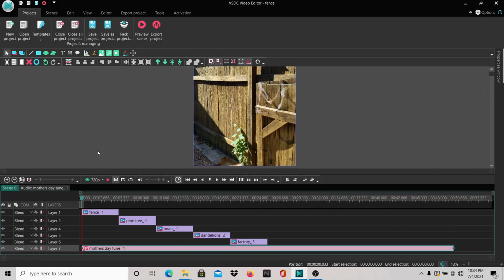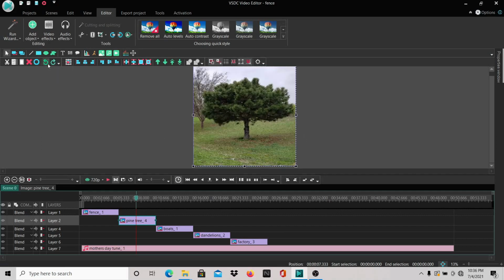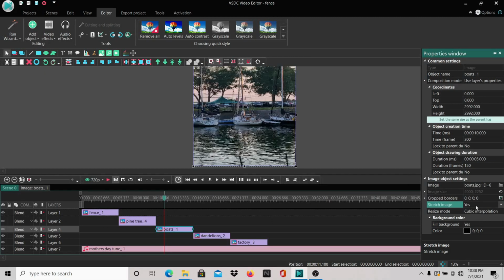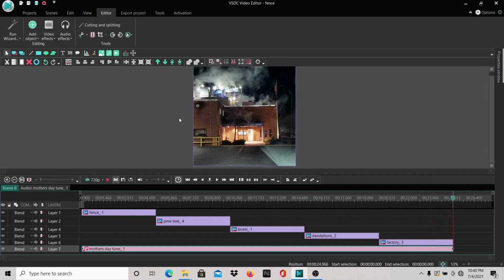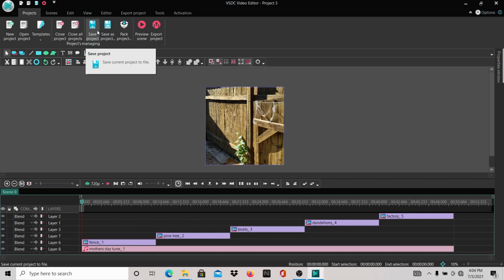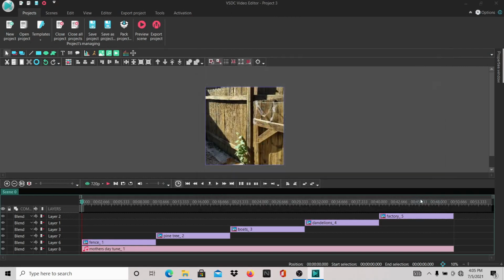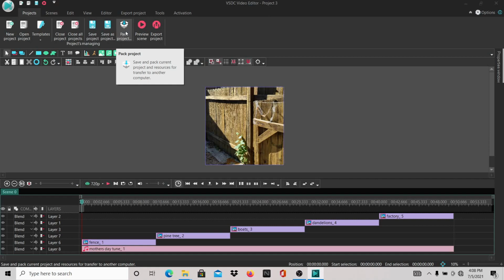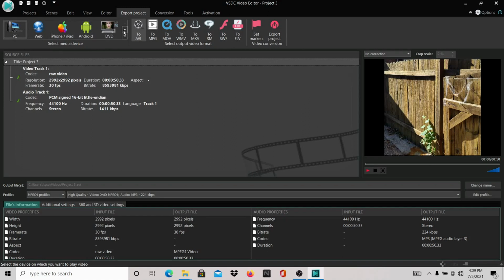How To Start New Project From Blank Project Button Part 2- LW&C with VSDC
This is part 2 of "How To Start New Project From Blank Project Button".  In this video, we go over:

1) Re-sizing an object using the crop section in the properties window.

2) Shortening an audio file by hovering over the end, then left clicking and dragging to the desired length.

3) The 3 ways of saving your projects (save, save as, and pack)

We also discuss the difference between saving projects and exporting projects.

Have fun learning, working, and creating! God bless!